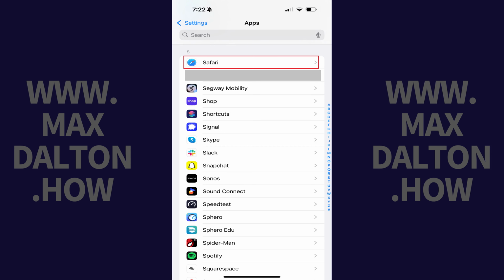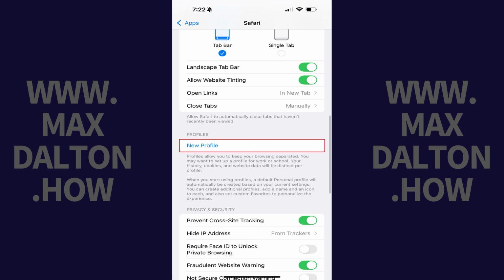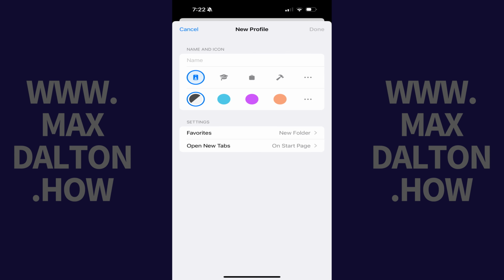How to Create a Profile in Safari on iPhone or iPad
In this video I'll show you how to create a new profile in Safari on your iPhone or iPad.

Timestamps:
Introduction: 0:00
Steps to Create a Profile in Safari on iPhone or iPad: 0:07
Conclusion: 1:21

Video Transcript:
Step 1. Open the "Settings" app on your iPhone or iPad, scroll down to the bottom of this screen, and then tap "Apps." The next screen shows you a list of all of the apps installed on your device.

Step 2. Tap "Safari" in this list.

Step 3. Scroll down the Safari menu until you get to the Profiles section, and then tap "New Profile." A screen opens where you can set options associated with your new Safari profile.

Step 4. Enter a name for your new Safari profile, and choose an associated icon and color. Also, choose the default for your favorites and what you'll see when you open a new tab. Tap "Done" after making your changes. You'll now see your new profile listed in the Profiles screen.

You can access your new profile in Safari by tapping the "Tabs" icon in the Safari menu, tapping the hamburger icon in the menu on this screen, and then tapping "Profile." A menu opens where you can see your available Safari profiles. Tap to select your newly created Safari profile. You'll now be using your new Safari profile on your Apple iPhone or iPad. You can switch back to your default profile at any time.